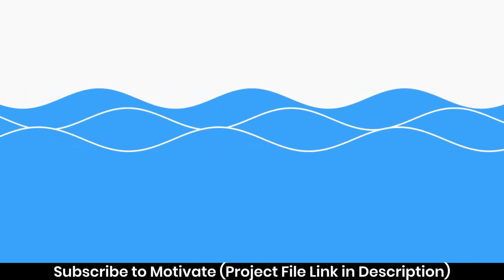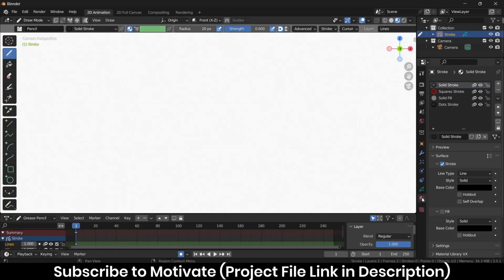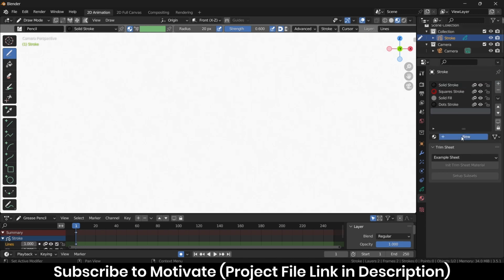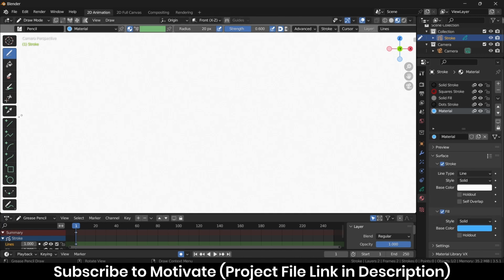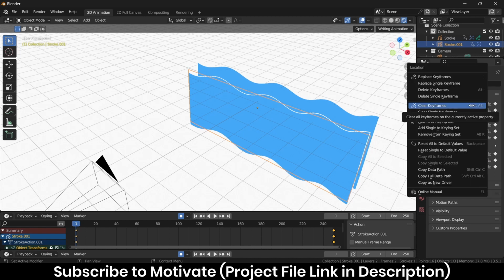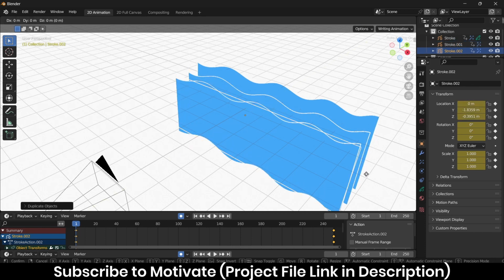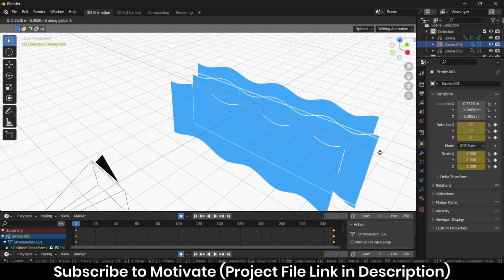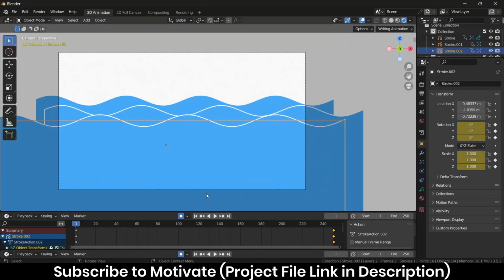wave animationin blender gease pencil